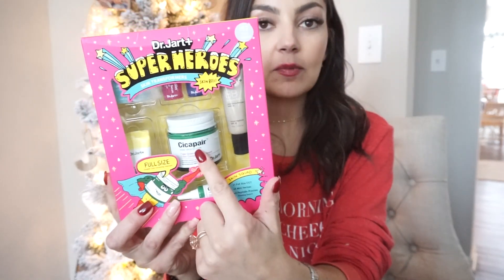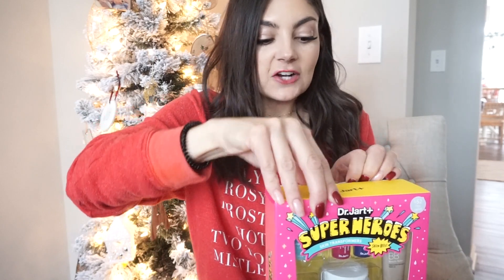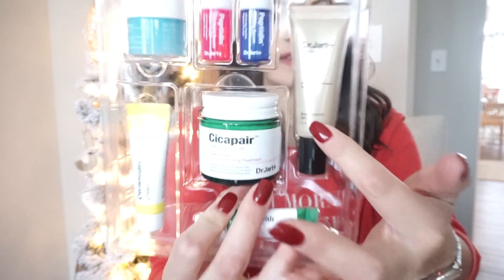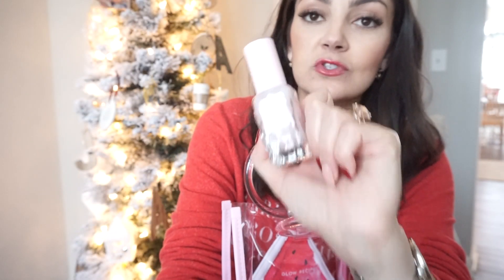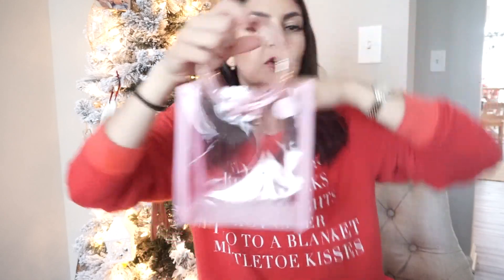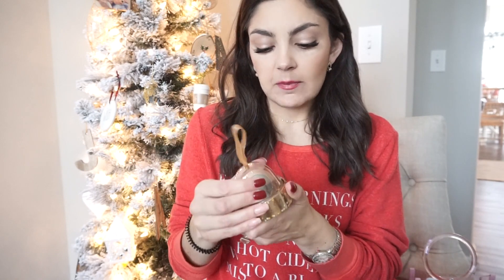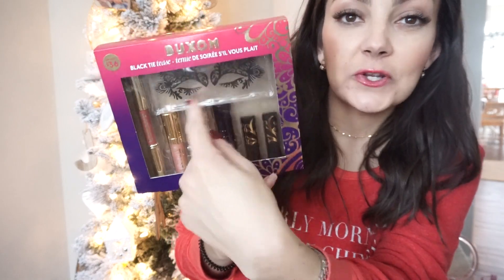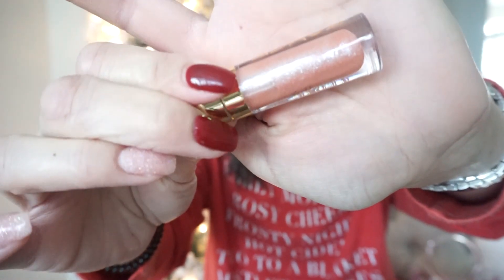HOLIDAY GIFT GUIDE | BEAUTY & SKINCARE | GIFTSETS + STOCKING STUFFERS!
Hey guys!  Here are all the best beauty + skincare deals and products I rounded up that will make amazing Holiday gifts - either for loved ones or for your own Christmas list!  I hope you find it helpful and get a few ideas! xo